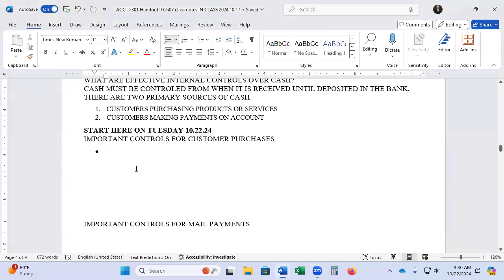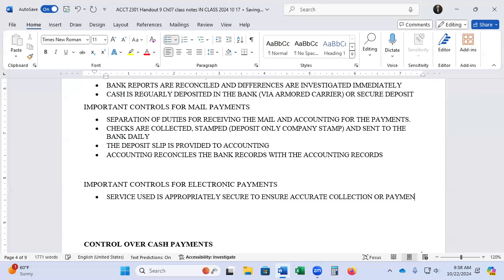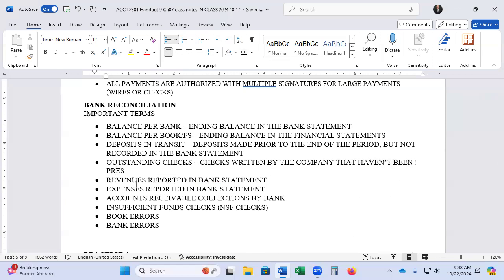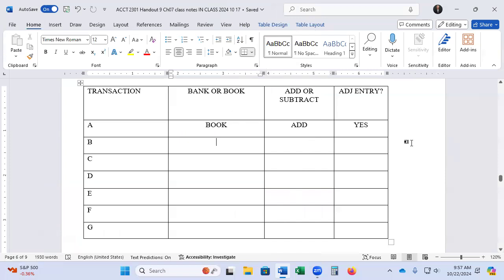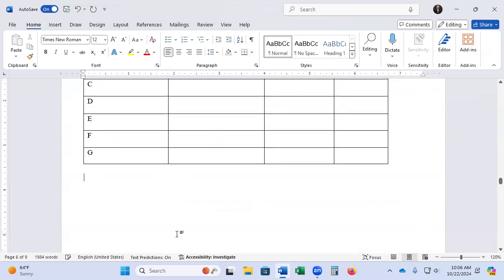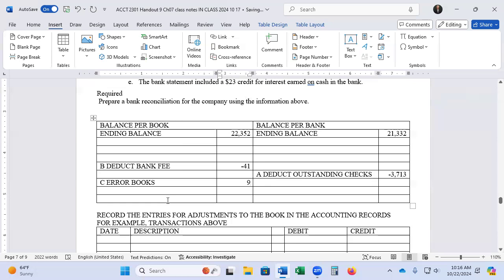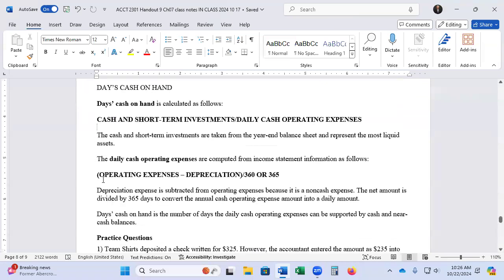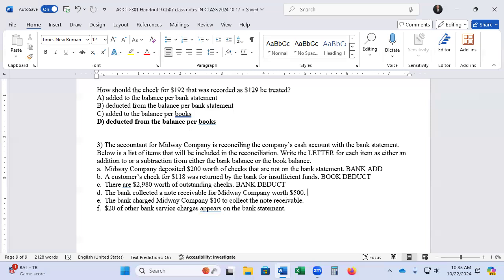ACCT 2301 Handout 9 Chapter 7 2024 10 22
Internal Controls and Cash